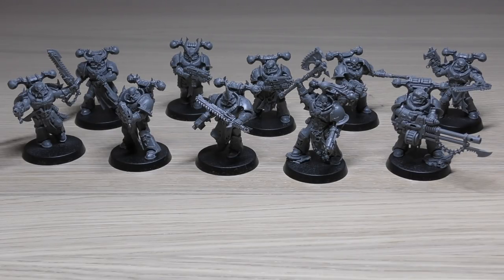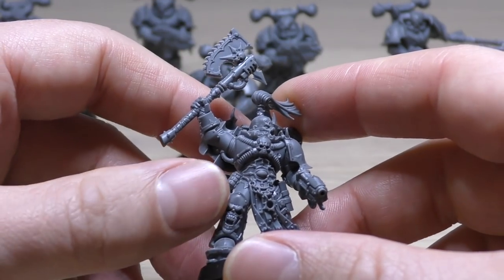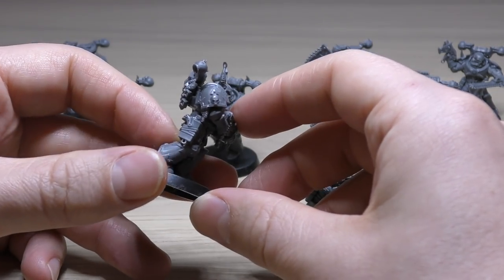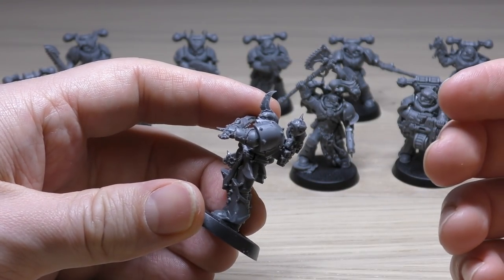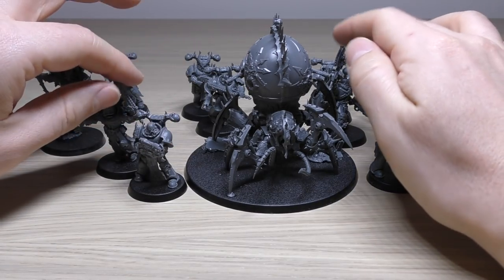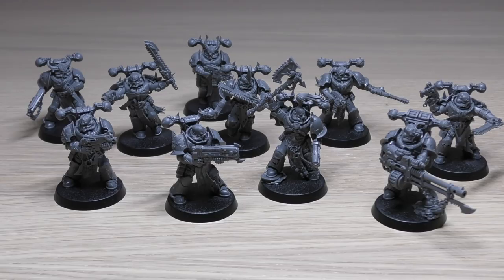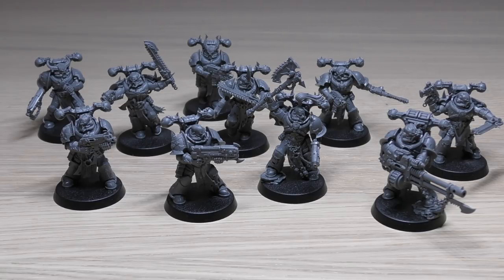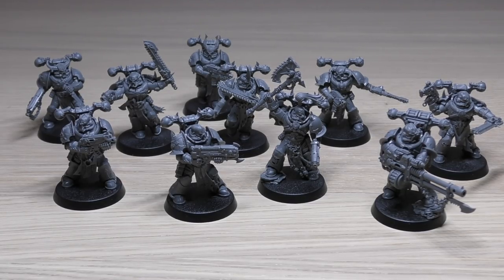Chaos Space Marines - Shadowspear - Review (WH40K)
**Individual**
My review of the Chaos Space Marines from the Shadowspear box set.
Price £105 (included in Shadowspear box set)